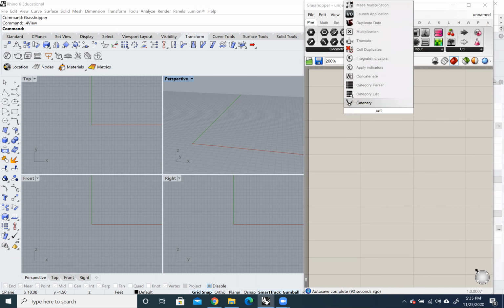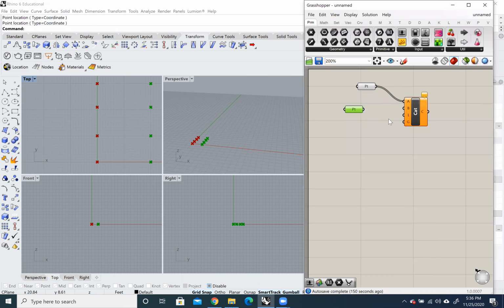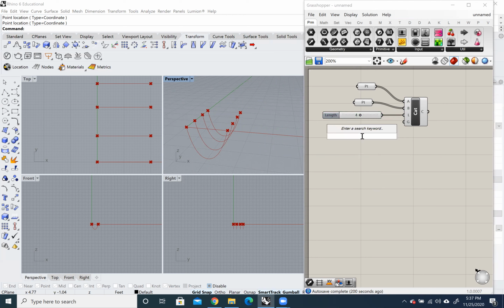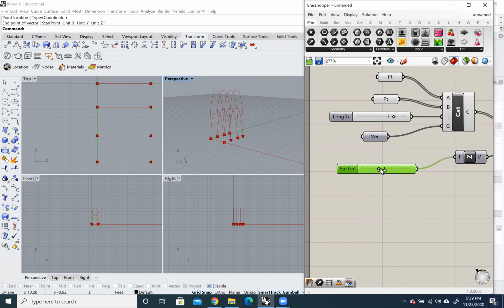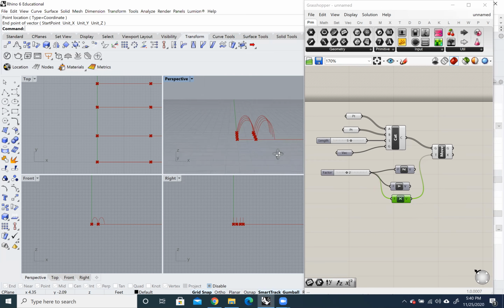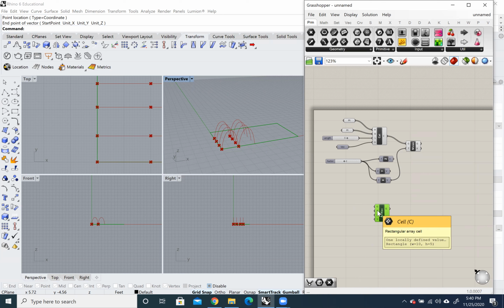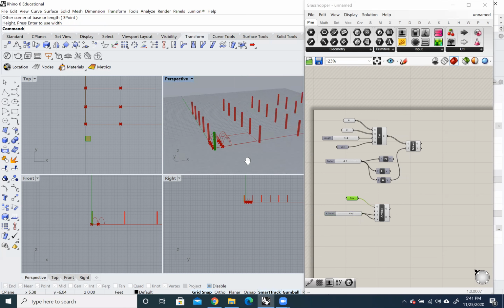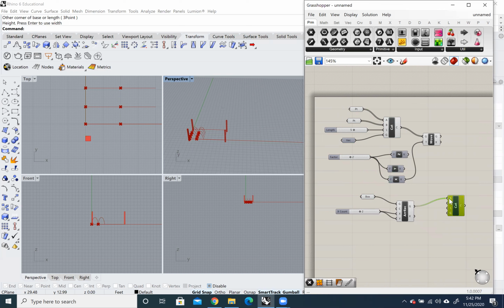Catenary Curves Grasshopper tutorial